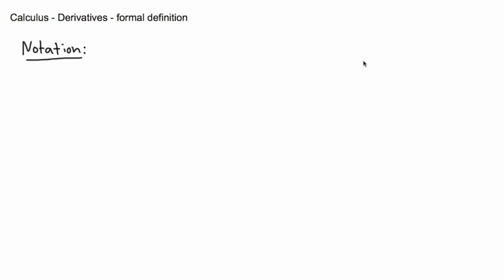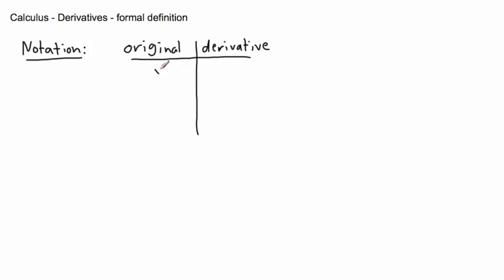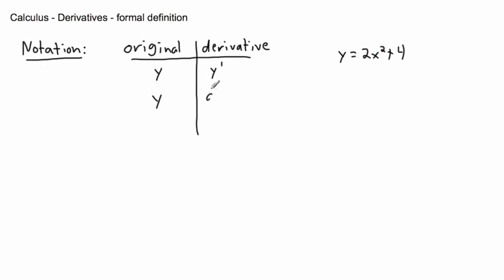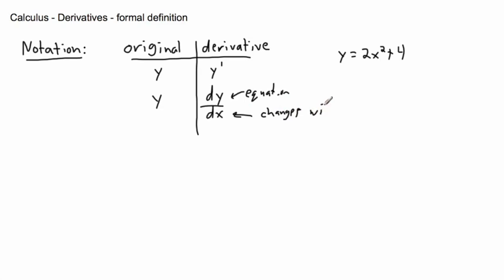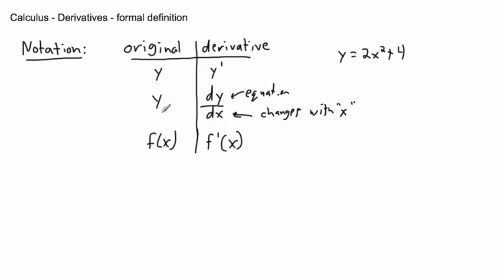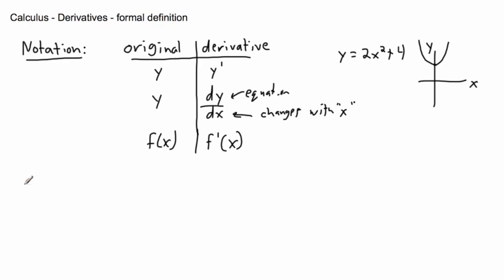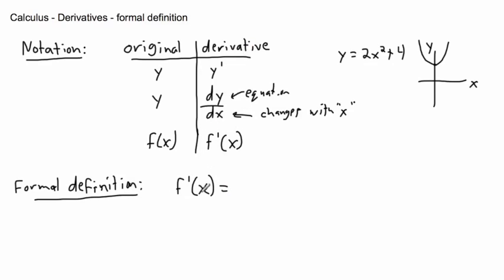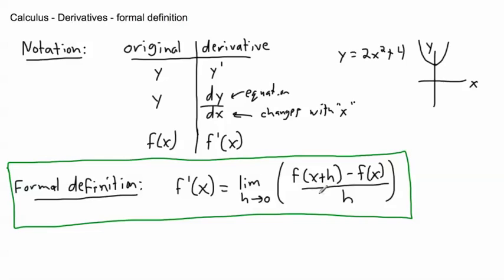Calculus - Derivatives - formal definition (1/2) - (IB Math, GCSE, A level, AP)